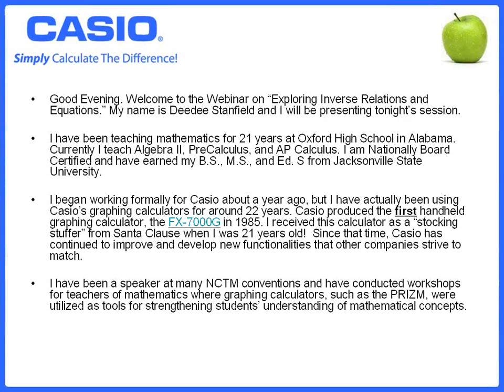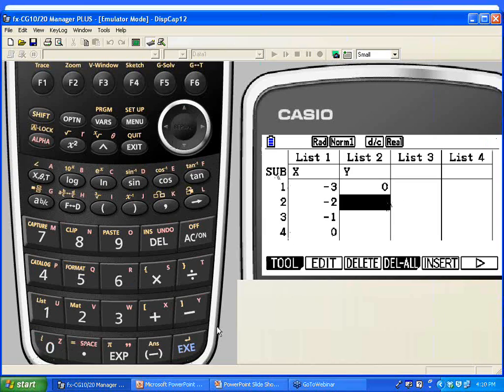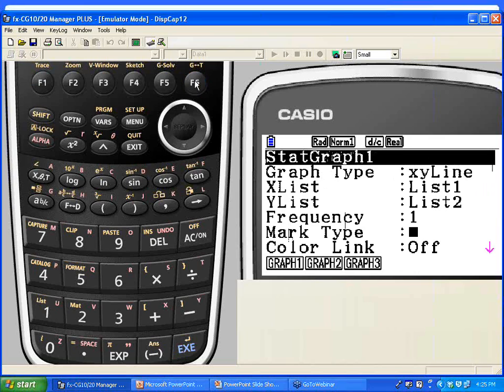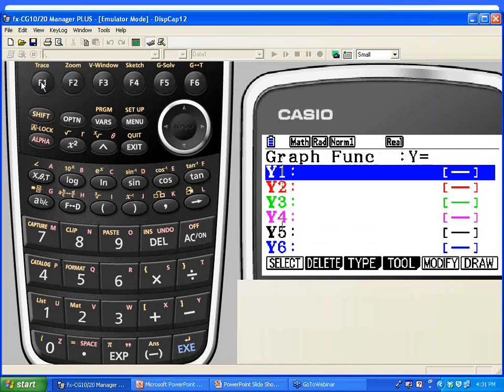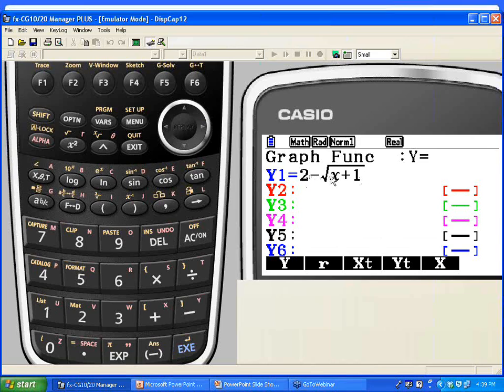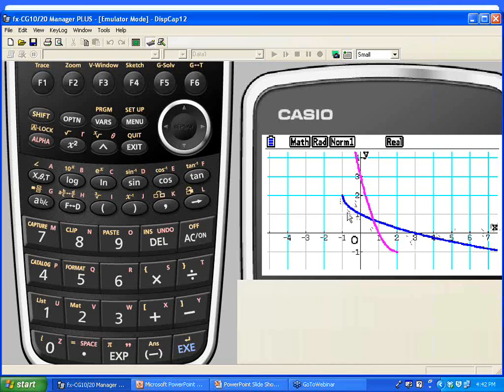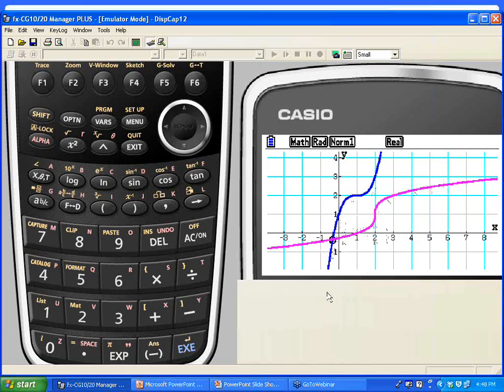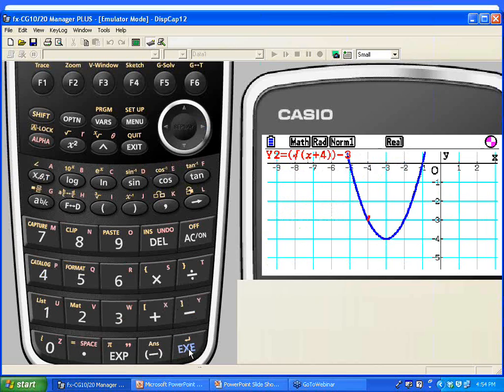Exploring Inverse Relations and Equations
a pre-recorded Webinar hosted by Nathan Austin featuring Deedee Stanfield